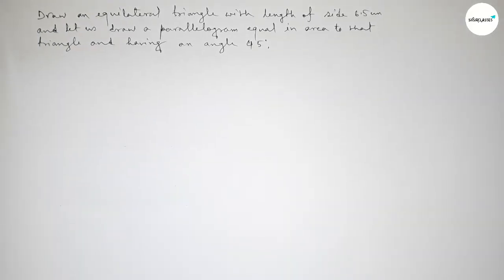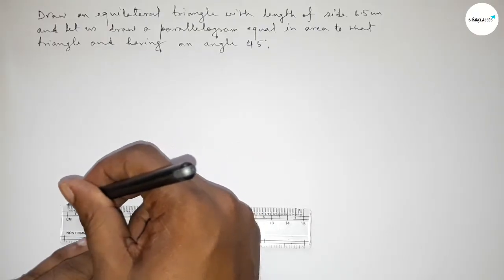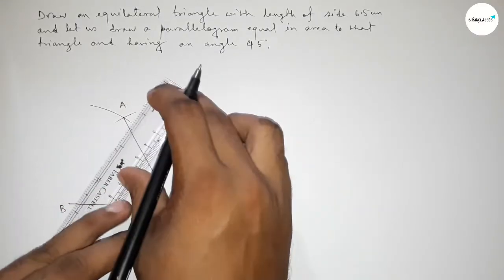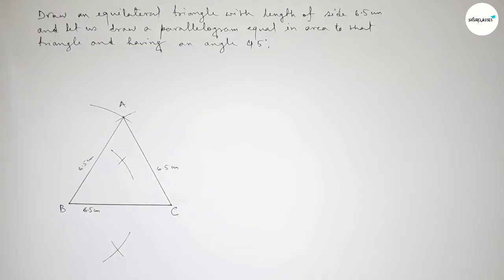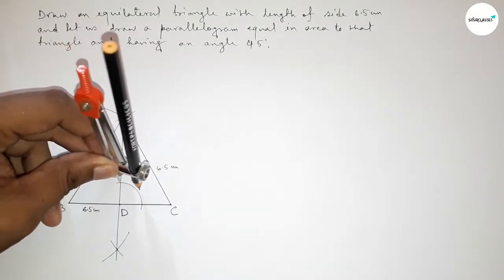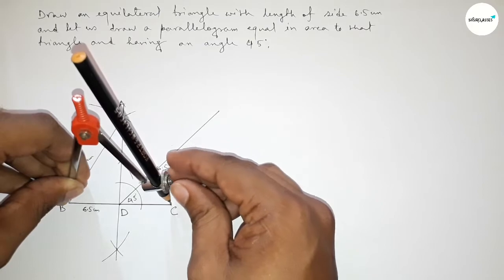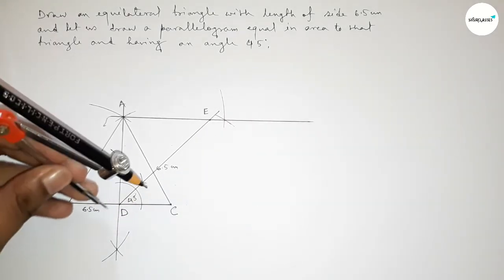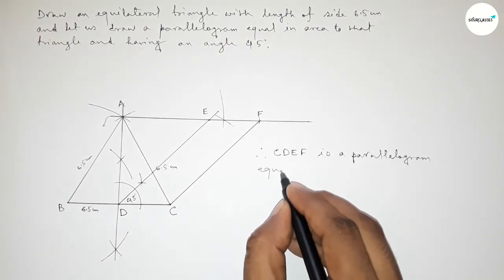Draw an equilateral triangle with length of side is 6.5 cm and let us draw a parallelogram equal in.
In Easy Way Draw an equilateral triangle with length of side
 is 6.5 cm and let us draw a parallelogram
equal in area to that triangle and